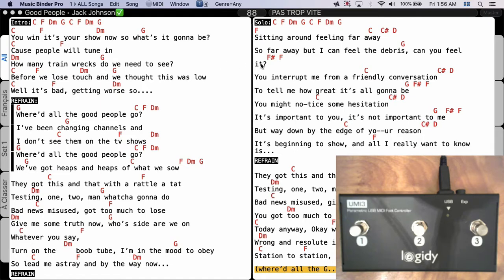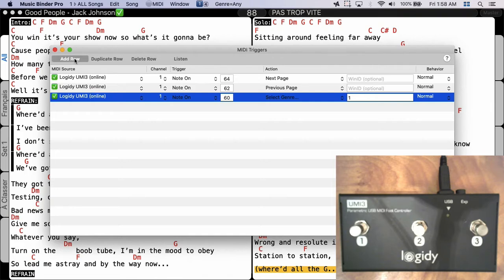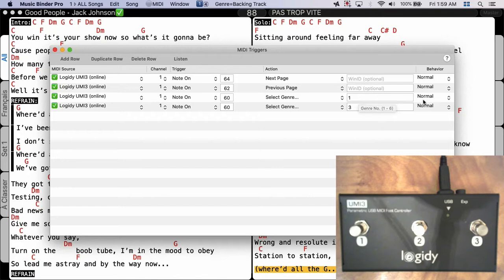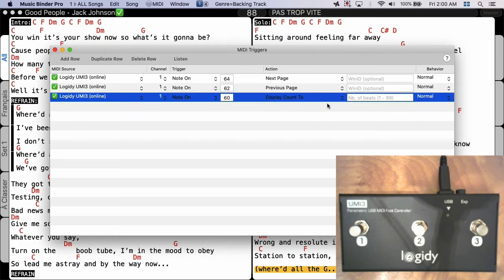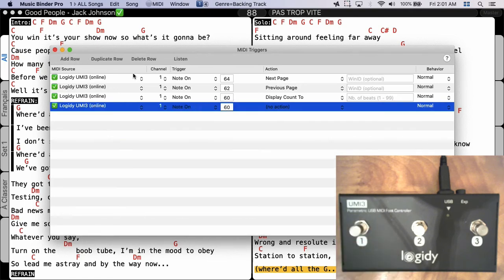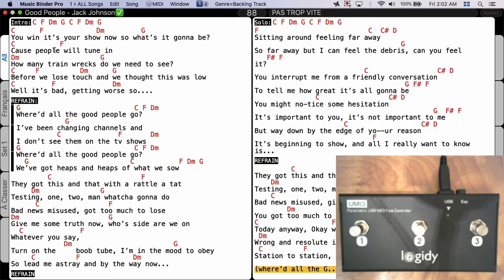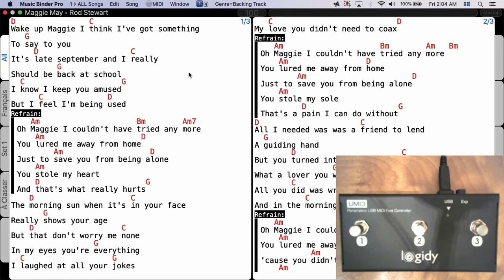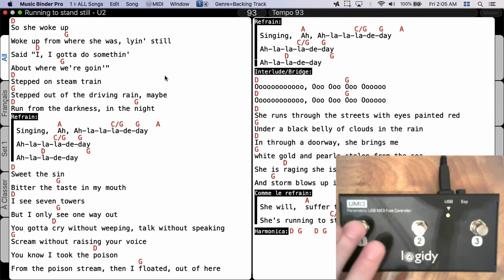Music Binder Pro - MIDI Triggers Advanced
Music Binder Pro (Mac) - MIDI Triggers Advanced
In this video, I explain some advanced features for MIDI Triggers.